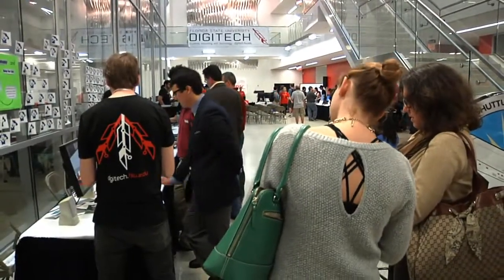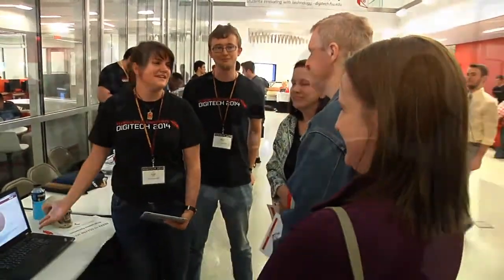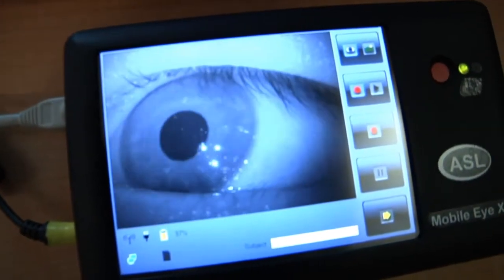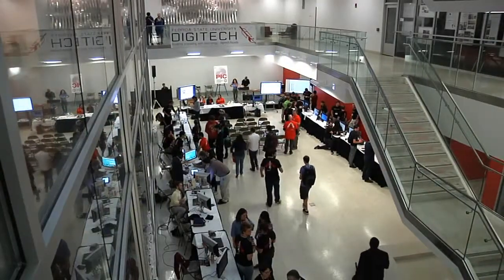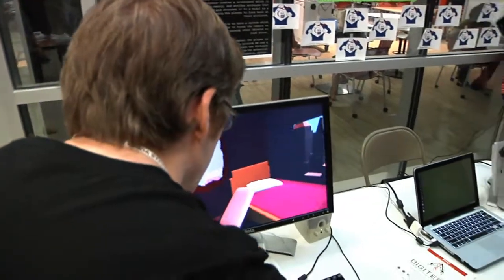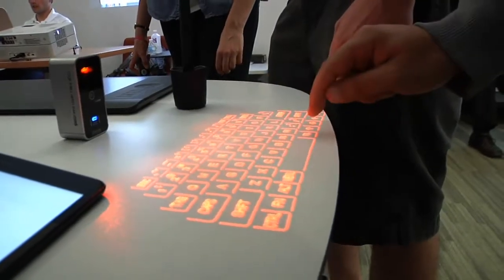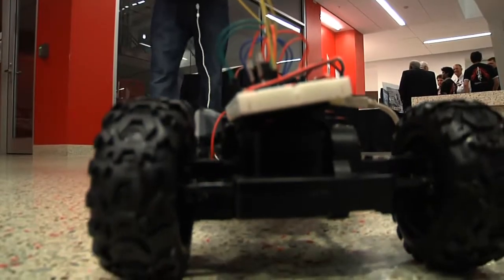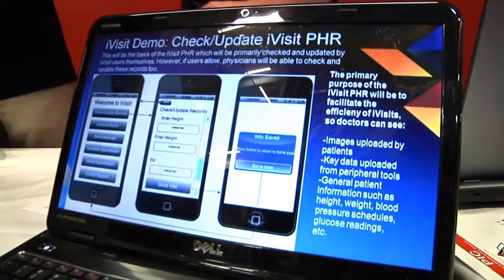Florida State showcases students' digital creations at DIGITECH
Florida State University holds DIGITECH.  DIGITECH shows how technology can be used in a variety of disciplines, merging the creative world with the scientific one.